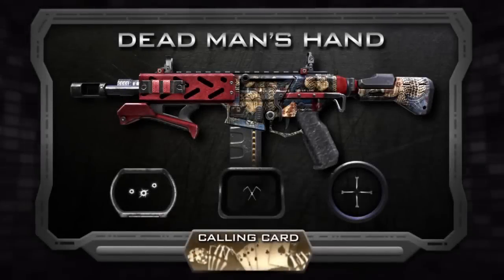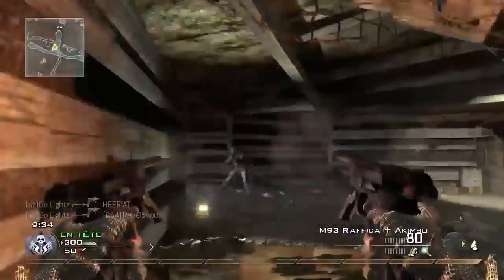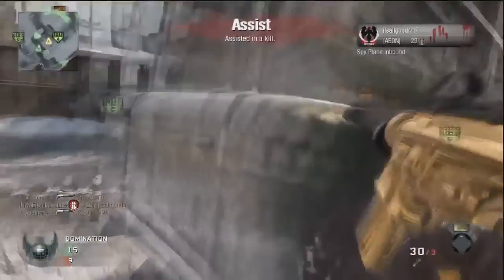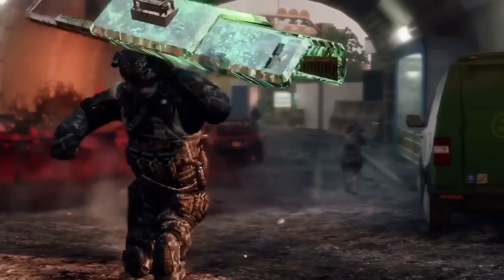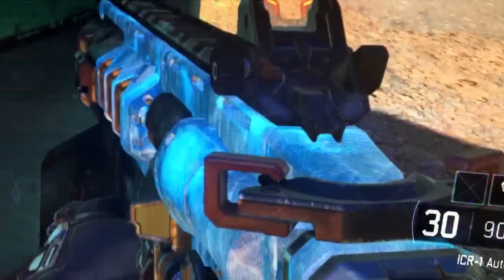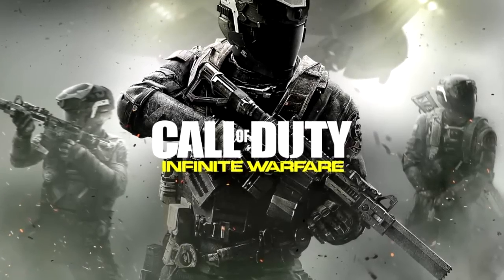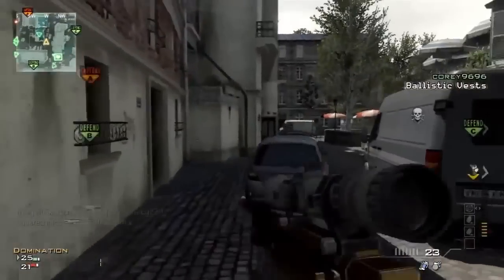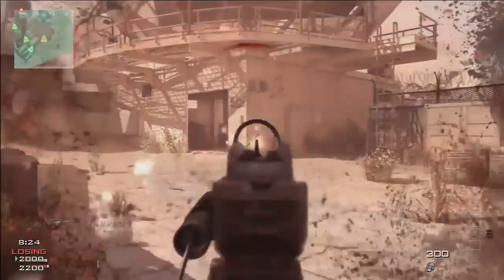THE HISTORY OF CAMOS in Call of Duty | Chaos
Artist:
Jensation